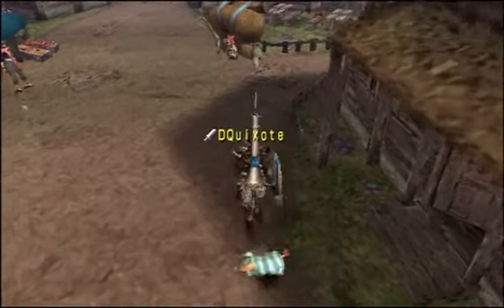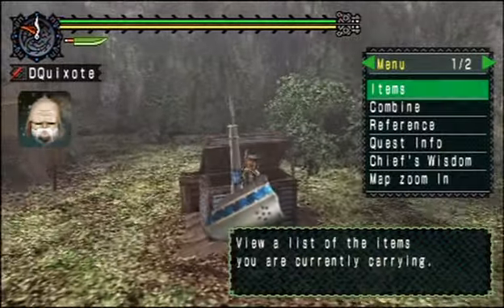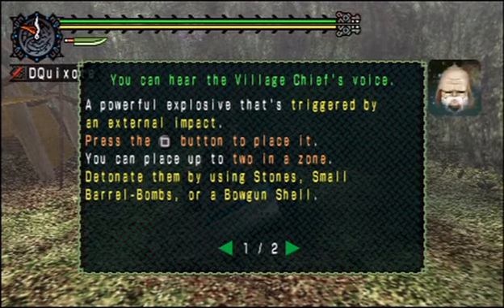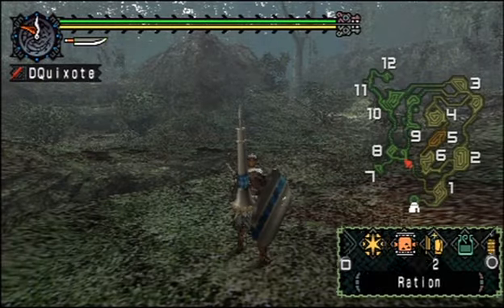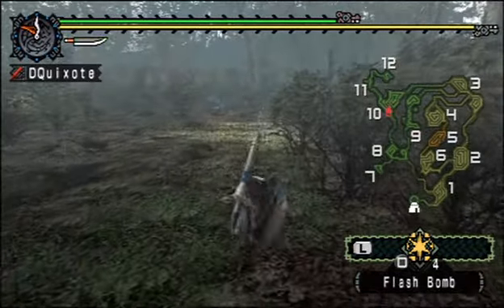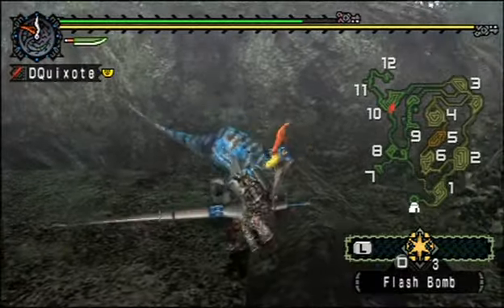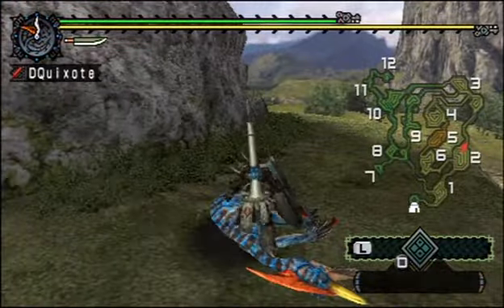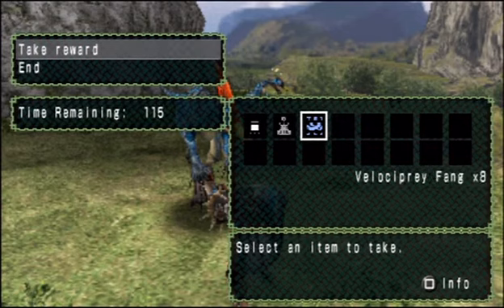Monster hunter: Freedom Live commentary. 07